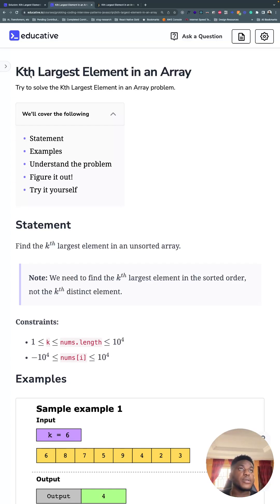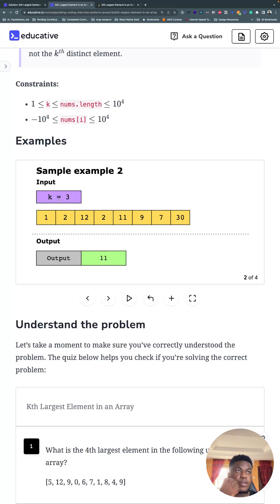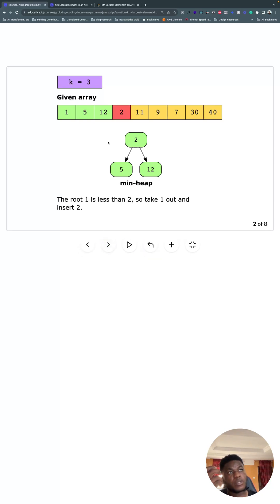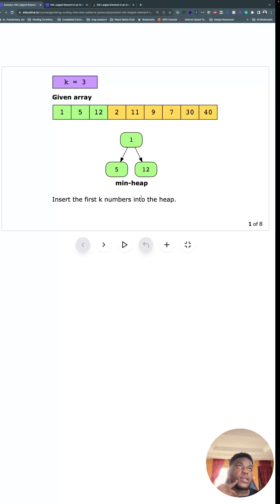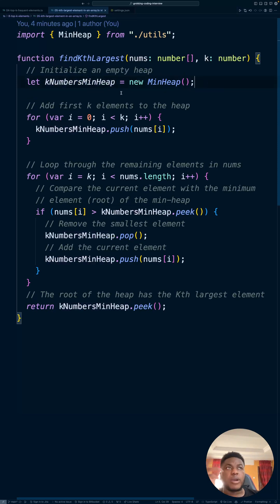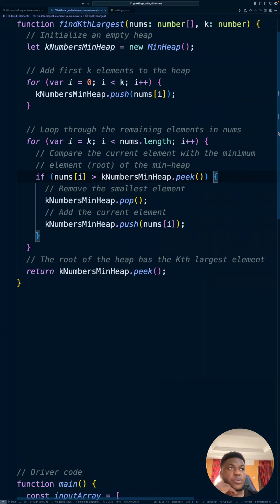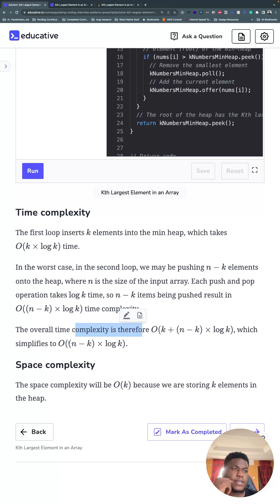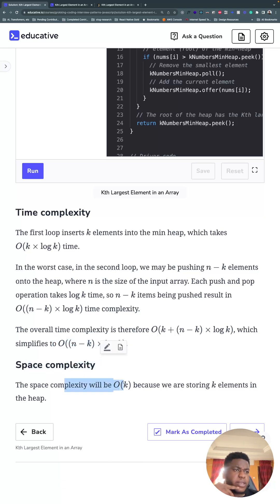Kth Largest Element in an Array | LeetCode Medium | Top K Elements Pattern | Educative.io Day 43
Category: Top K Element
Problem:
- 05 Kth Largest Element in an Array | LeetCode Medium

Companies in the last 6 months that asked this question: Facebook(Meta), Apple, Amazon, Netflix, Google, Microsoft, Adobe, Bloomberg, TikTok(ByteDance), Salesforce, eBay, Nvidia, LinkedIn, Yahoo, Deutsche Bank